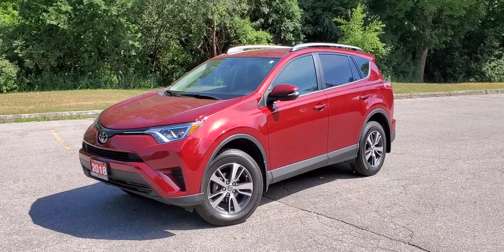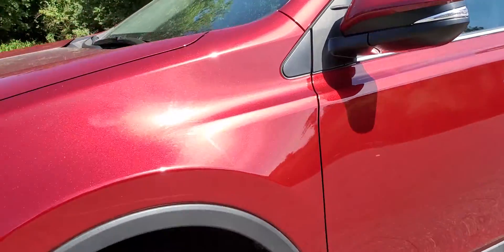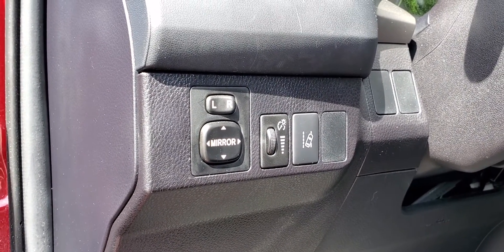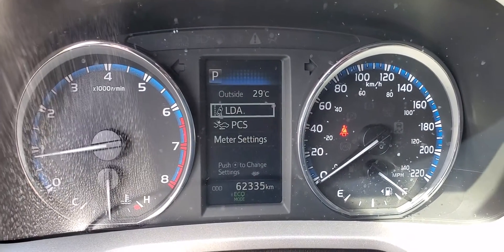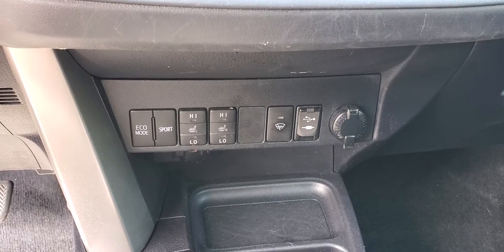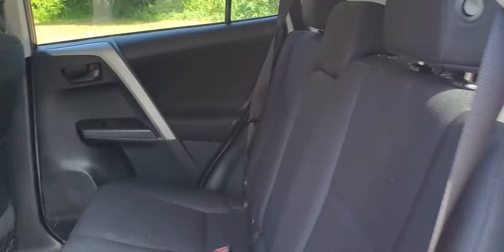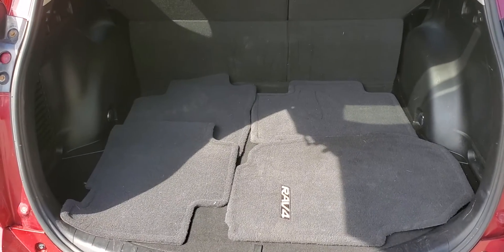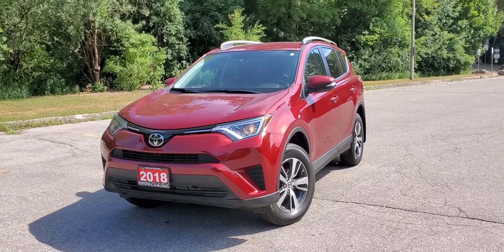2018 Toyota RAV4 FWD LE | Alloy Wheels | Safety Sense | Toyota on the Park | Toronto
[Please be advised that in case the link is not active the vehicle is sold. Thank you]

You don`t want to miss this Toyota RAV4. This recently traded in 2018 RAV4 LE looks sharp on the outside and has everything you need on the inside. Finished in a red exterior, and it is sitting with 62,274 KMS! The RAV4 comes equipped with all-wheel drive, alloy wheels, lane departure warning  Bluetooth and many more amazing features. Visit Toyota on the Park and give this RAV4 a test drive.

or in store!
Address: 1077 Leslie St, Toronto, ON